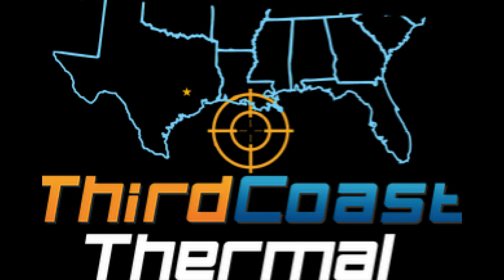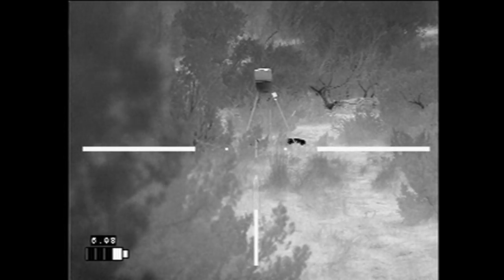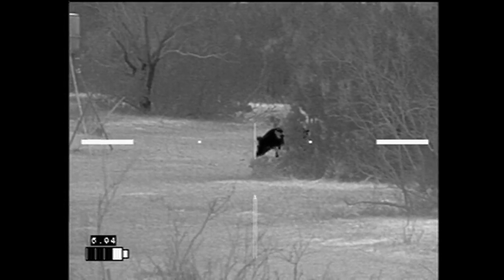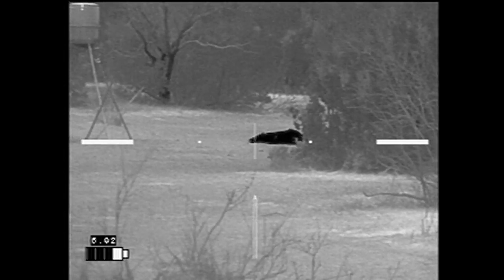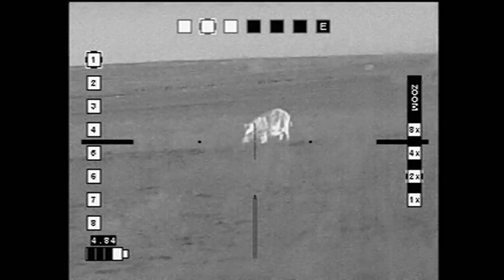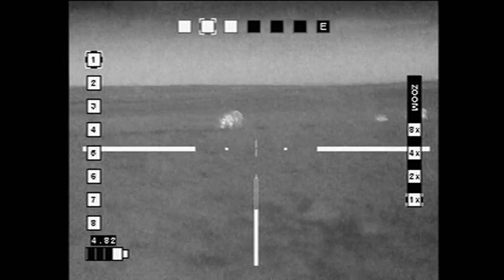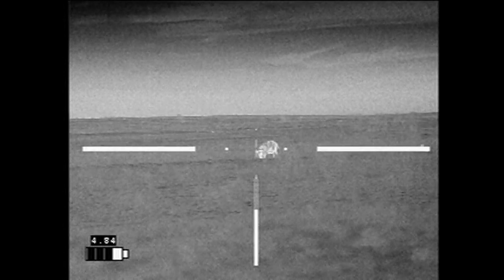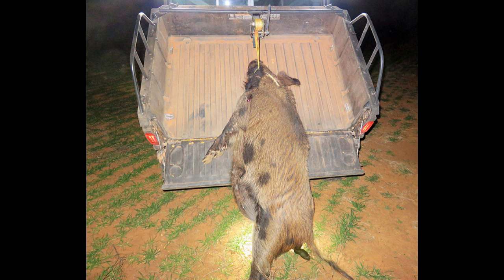Thermal hog hunt February 2016 IR Hunter Mark II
Using a custom 6.8 SPC I built shooting Hornady 120gr SST handloads. Scope used is an IR Defense IR Hunter Mark II.